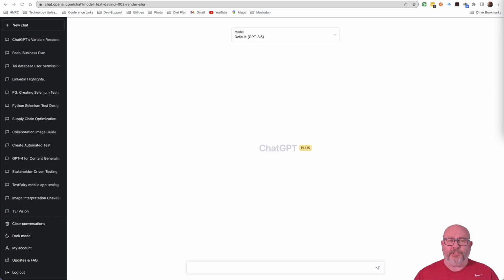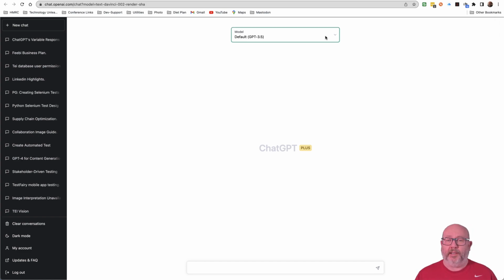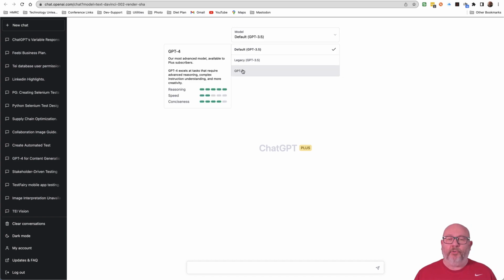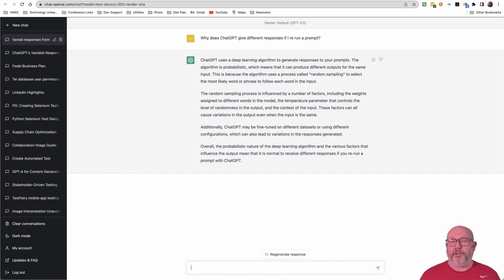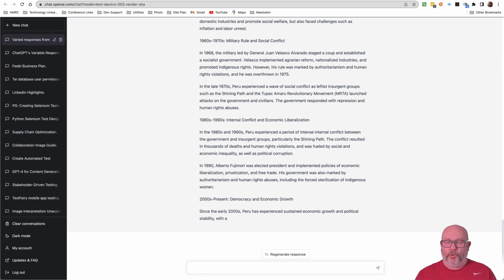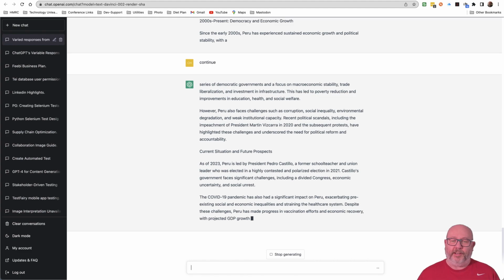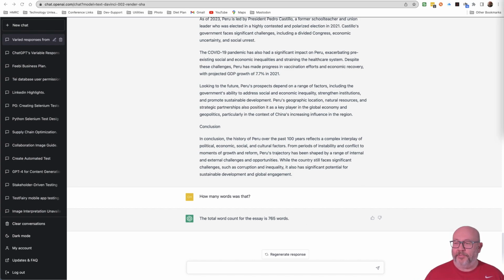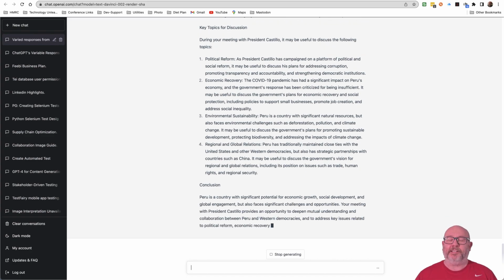A brief(ish) introduction to ChatGPT (Part 1)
This video is the first part of a series about Chat GPT, an AI tool that can answer prompts and have conversations with users. Paul discusses his experiences using version 4 of the tool, which has a significant upgrade in terms of its intelligence. He emphasises the importance of crafting good prompts to get good responses from Chat GPT, and notes that the tool can give different answers to repeated prompts. In the video, he demonstrates Chat GPT's capabilities, including summarising the history of Peru and writing a student essay on the topic. He also offers advice on refining prompts over a series of exchanges with the tool.